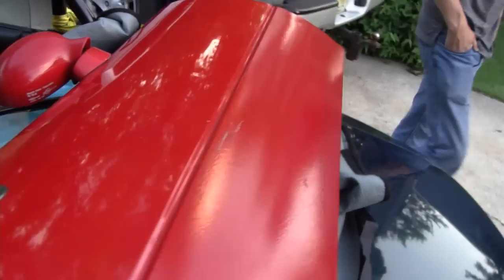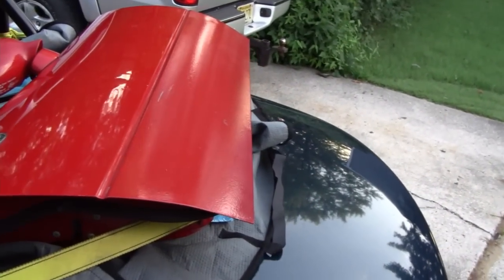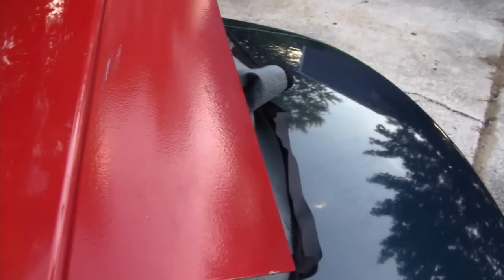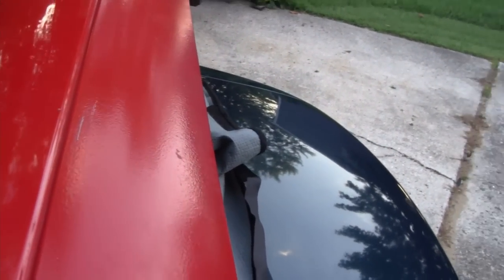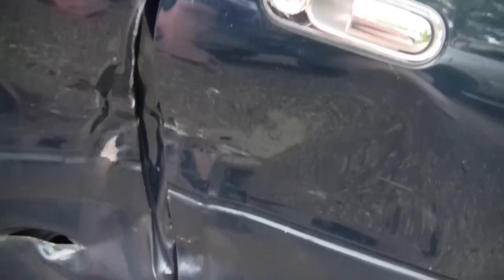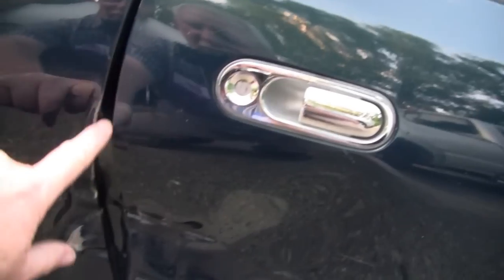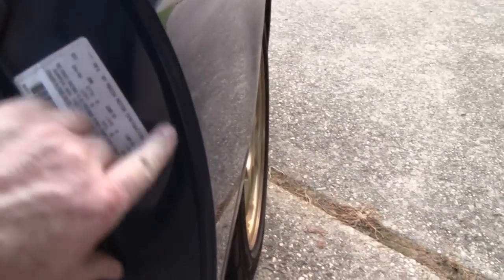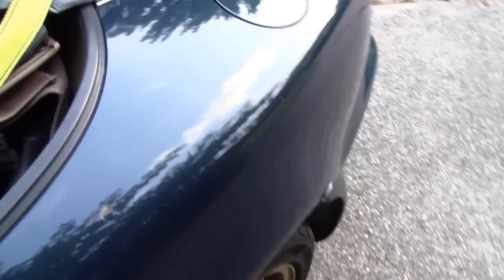REAR QUARTER PANEL & DOOR REPAIR (Part 1)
We start the Quarter Panel & Door repair on Lil Dirtbikes 95' Mazda Miata